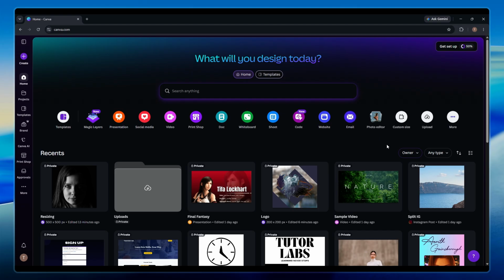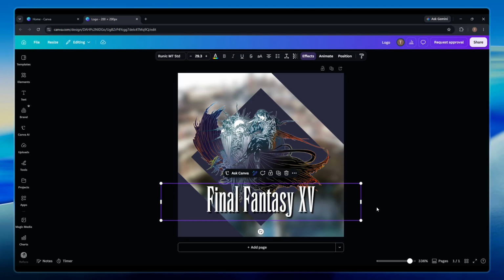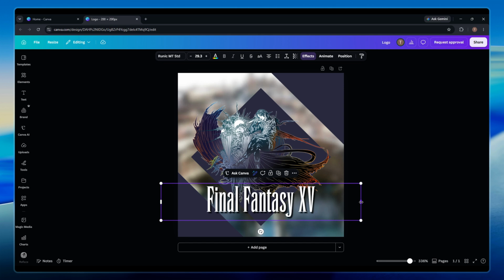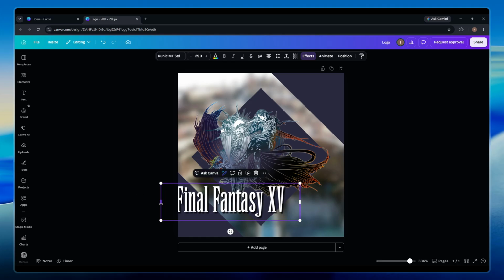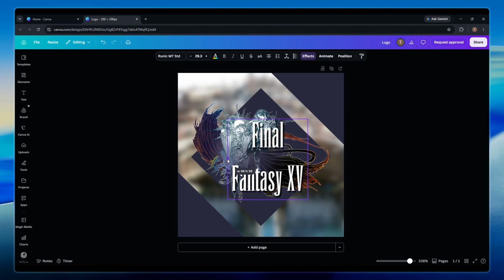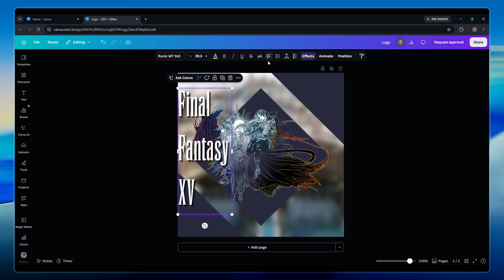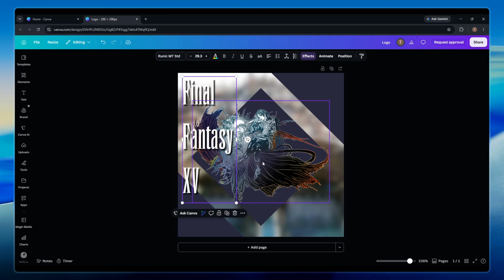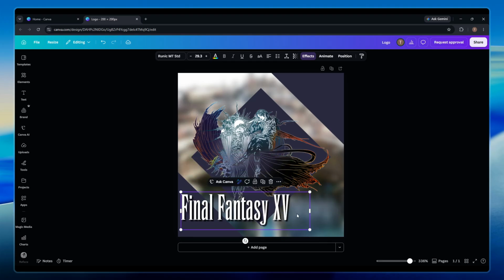How to Wrap Text in Canva | Tutorial 2026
By the end of this video, you’ll know how to wrap text in Canva designs, Canva tutorial for wrapping text, easy guide to wrap text in Canva, how to make text wrap automatically Canva, adjusting text wrapping in Canva elements, Canva text box auto wrap feature, learning to wrap text in Canva, best way to wrap text Canva, setting up text wrapping in Canva, format long text in Canva designs, how to position text in Canva, create text wrap effect in Canva